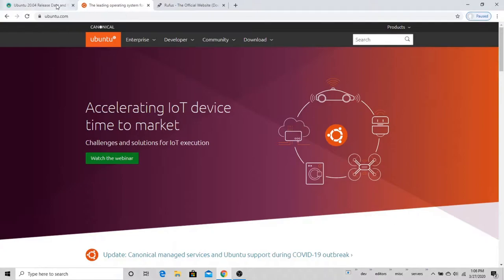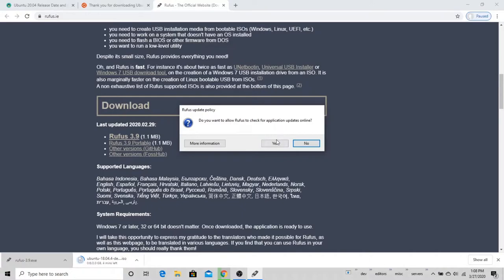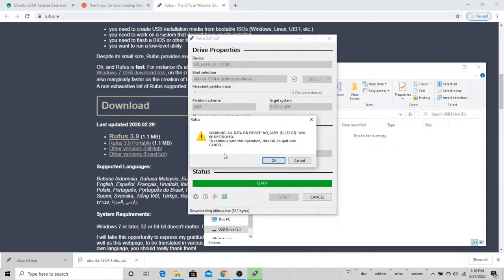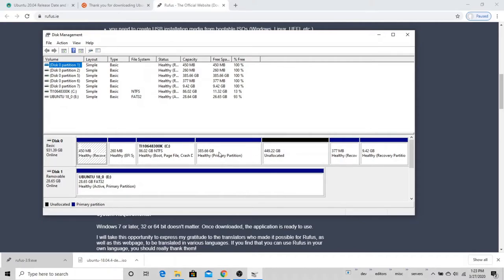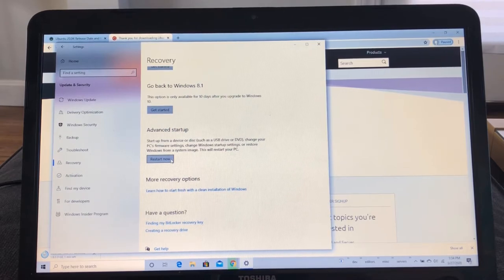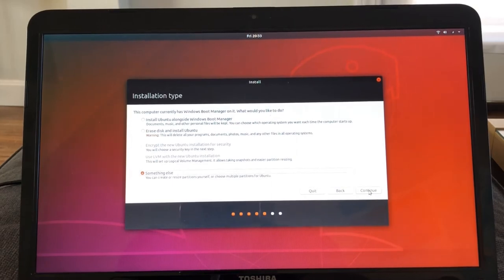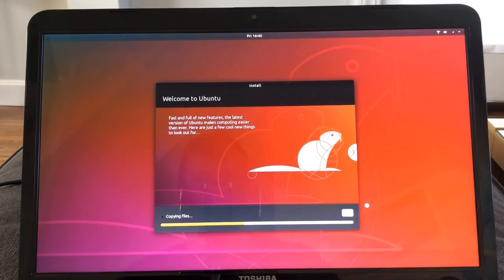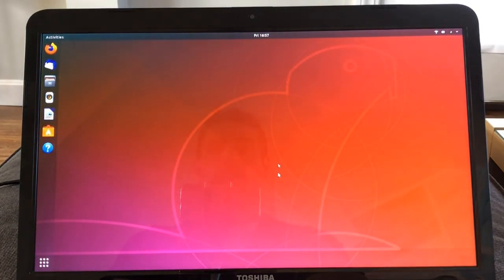Dual boot computer with Ubuntu Linux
This video shows how to split the partitions on a Windows 10 computer and install Ubuntu 18.04. That way you can start up into either operating system. We go over creating a bootable USB using Rufus on an Ubuntu ISO. Then show how to run a system start from the USB using the recovery options in Windows. Finally we go through the setup wizard for Ubuntu and load the Gnome desktop.